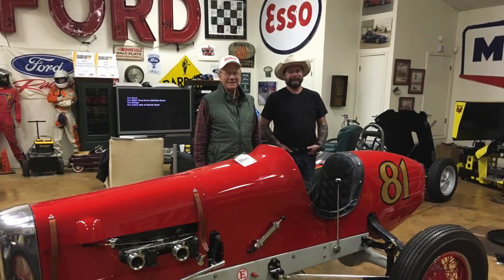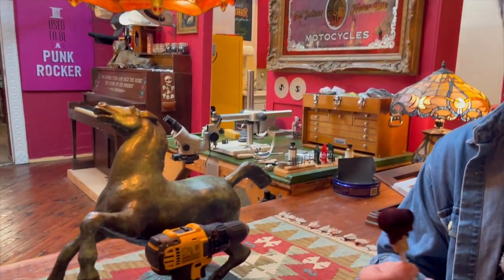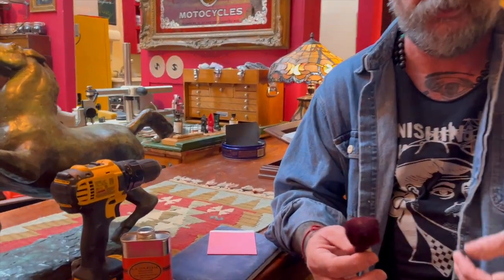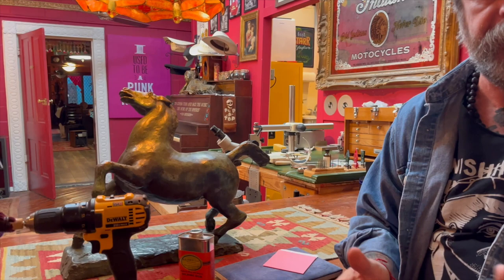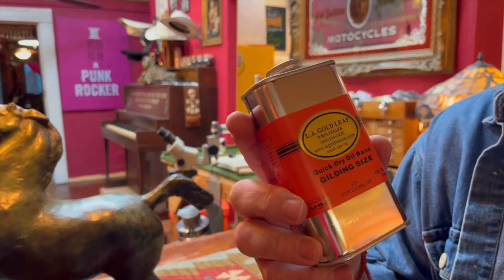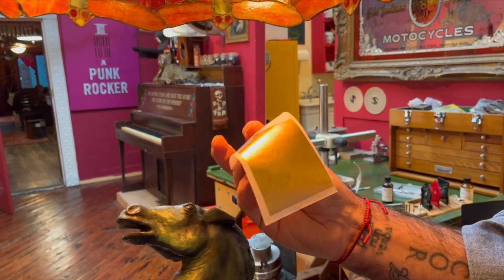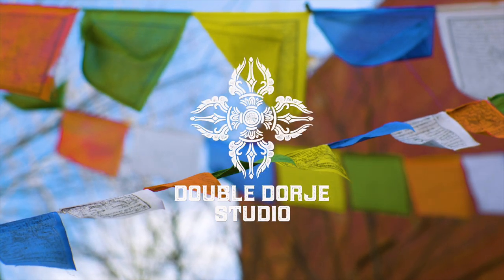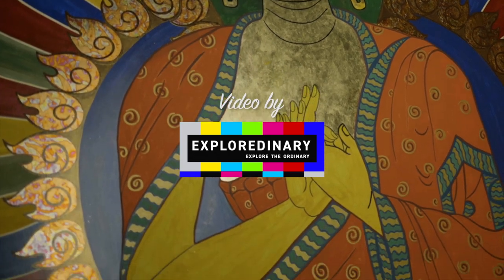Engine Turned Gold Leaf on a 1930s Sprint Car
An explanation of how we get an engine turned finish on gold leaf as demonstrated on this 1930s Sprint race car Sean painted at a private car collection in Texas.